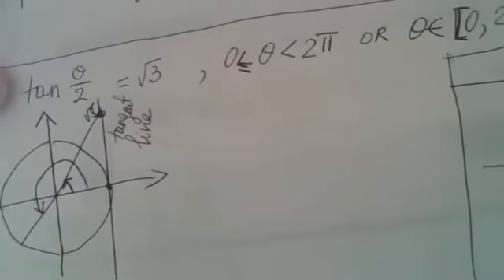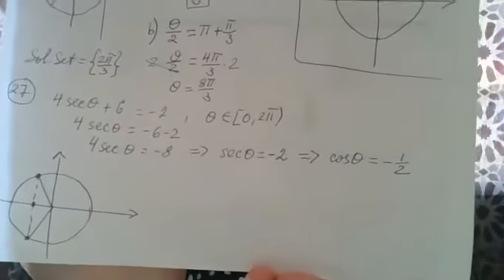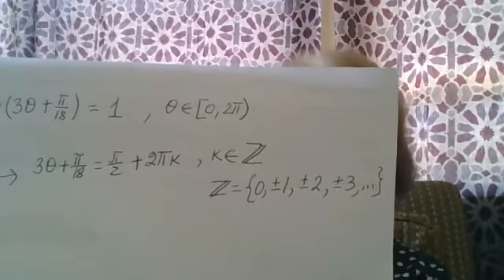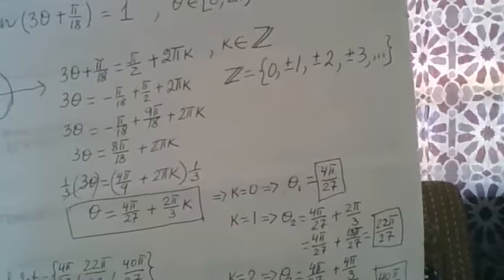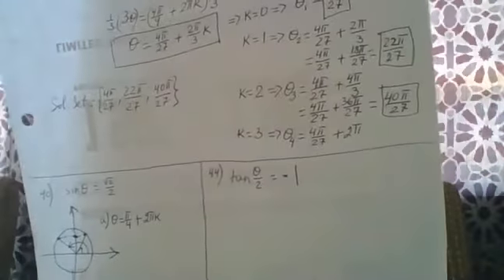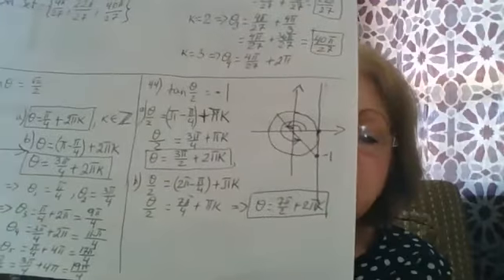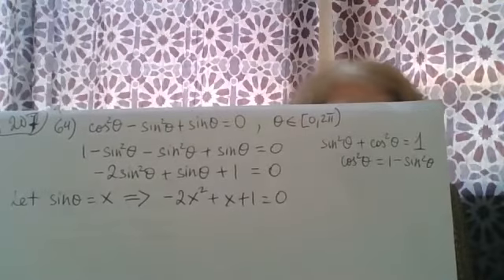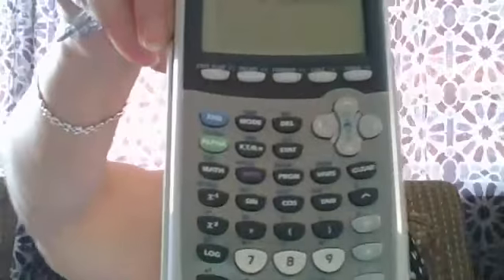Math 130 lecture 04 21 2020